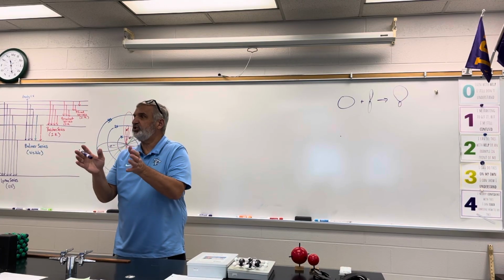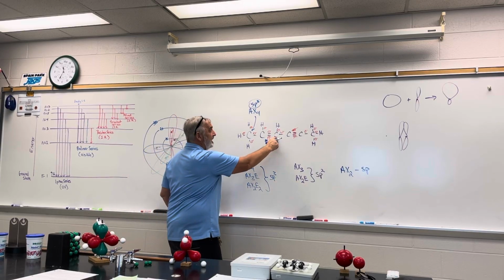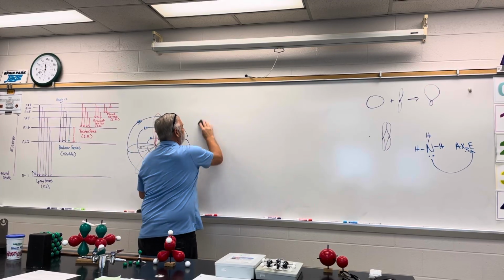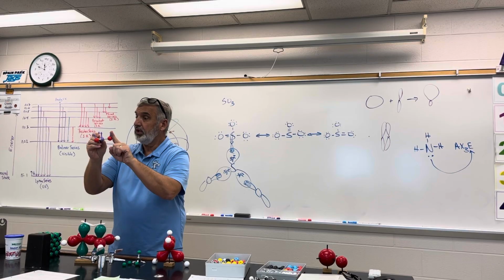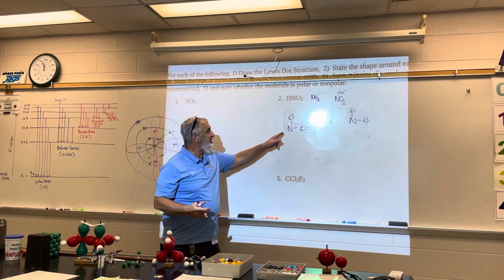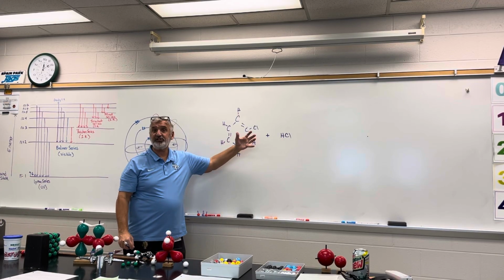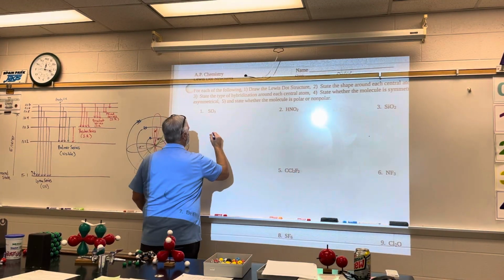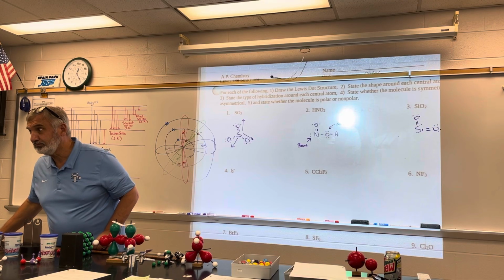Mr. Hobbs AP Chemistry 11/17/25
Resonance and polar molecules